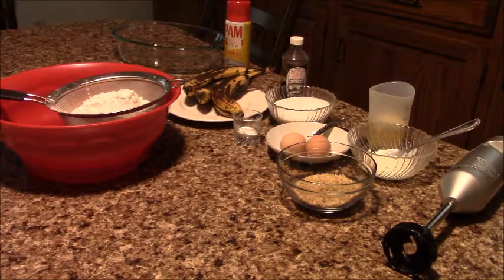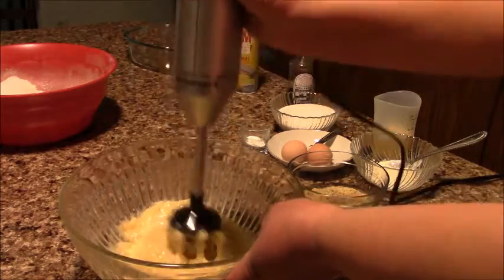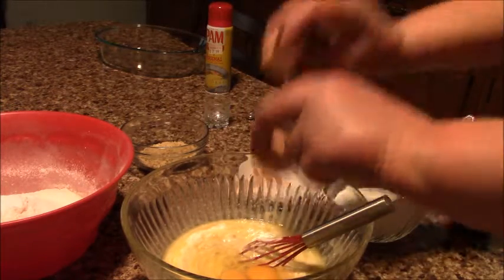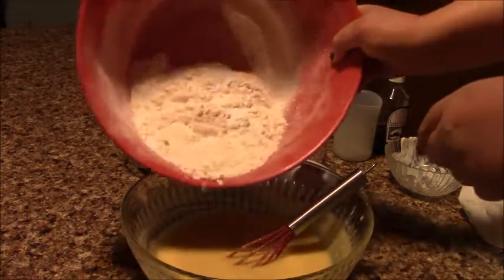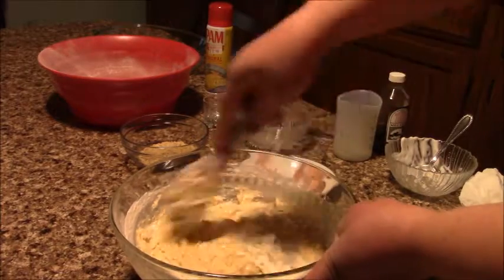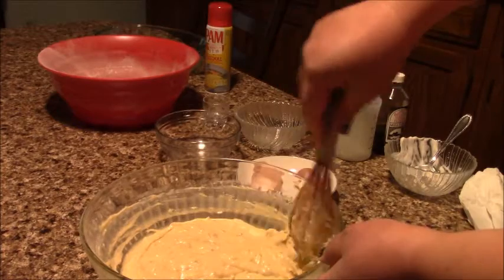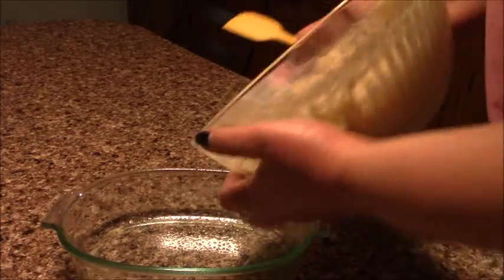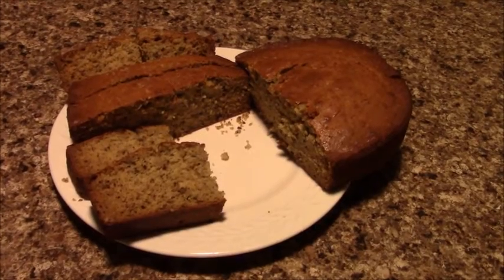BEST EVER BANANA BREAD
RECIPE :
3 ripe bananas
2 Eggs
1/2 cup of Sour Cream
1/2 cup of Butter
1 tea spoon of Vanilla Extract
1 cup of Sugar
1/2 cup of chopped Walnuts
1 /2 tea spoon of Salt
2 cup of Flour
2 tbsp. of Baking Powder
Bon Appetit my friends ! Enjoy delicious 😋 bananabread !!!